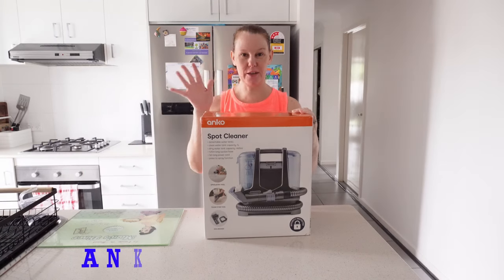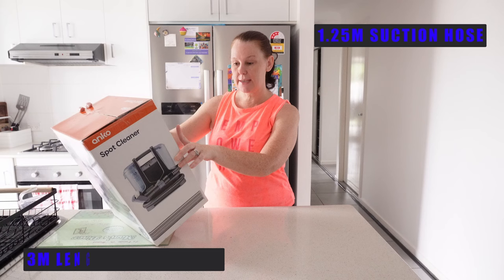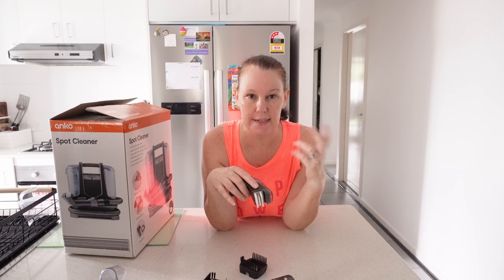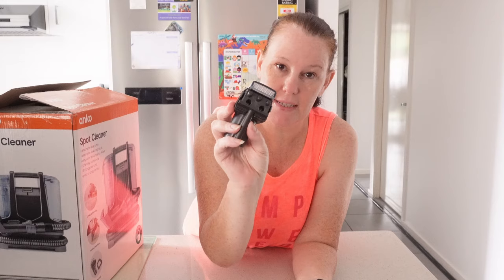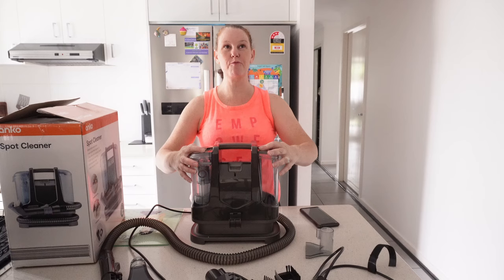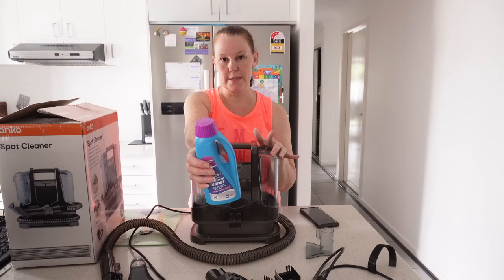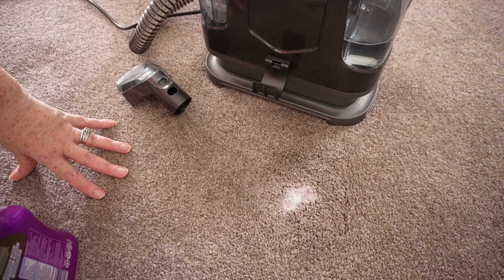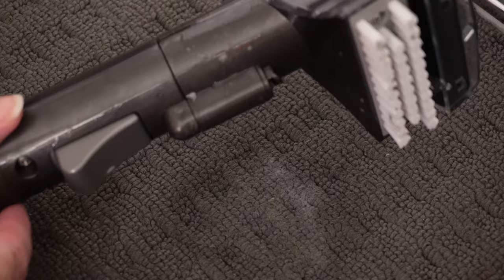Unboxing, Testing, and Reviewing Kmart's Anko Spot Cleaner: Tik Tok Inspired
After struggling to find an Anko Spot cleaner that i had seen on a viral Tik tok video,  a friend finally found me one I will show you how it works in my unboxing and review, and explain all the accessories it comes with. I will see if it can remove all the spots I have in my home. The Anko spot cleaner is very similar to the Bissell Spot cleaner but a lot cheaper. I hope that this video will help you to decide if you want to buy one or not.

Product details:
Colour: Black and grey
Dimensions/Size:
Product dimensions: 30.7cm (H) x 29.2cm (W) x 15.2cm (D)
Suction hose: 125cm (L)
Power cord: 300cm (L)
Capacity:
Clean water tank: 1 litre
Dirty water tank: 460ml
Product weight: 3.4kg
Power source: 220-240V / 50-60Hz / 400W
Accessories included: Suction hose, power cord, vertical nozzle, handle with water trigger, vacuum floor heads with scrub brush, trigger handle storage clip and dog brushes
Features
Detachable water tanks
Press to spray function
Made from recycled soft plastic
Comes with carry handles and on/off switch
Portable, lightweight design
Suitable for carpets, rugs, fabric furniture, auto interiors and much more
Approximately 450ml/min water jet flow
Cleans spills, spots and stains
Max. water temperature: 40 deg. C
Additional Information
Suitable for domestic use only
Instruction Manual
Tested to applicable Australian electrical safety standards and certified as compliant
Durability and performance testing carried out prior to QA approval
Care instructions: Clean according to given instructions

Text and Thumbnails – Coral Draw/Canva